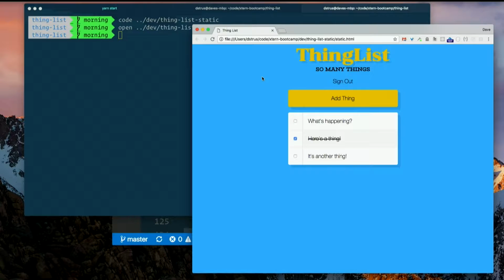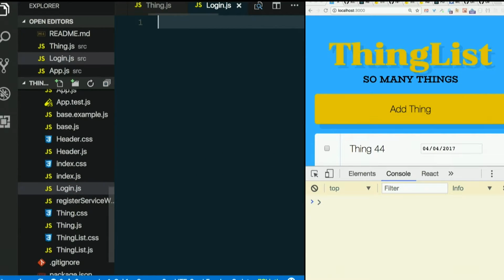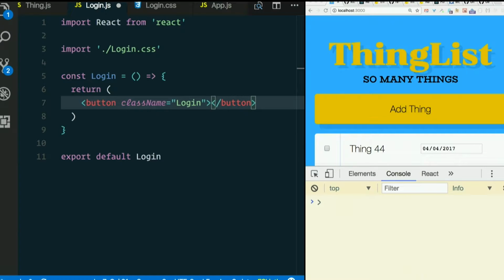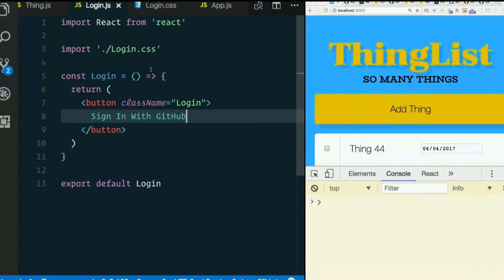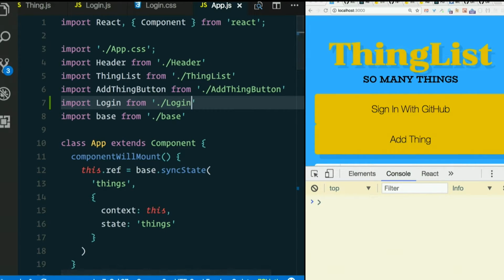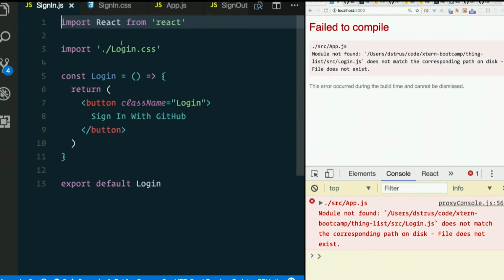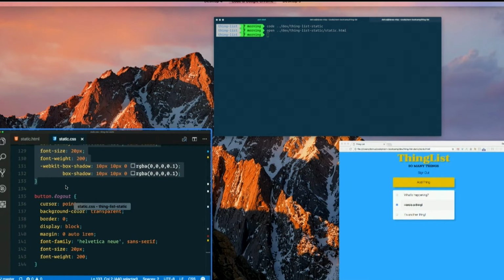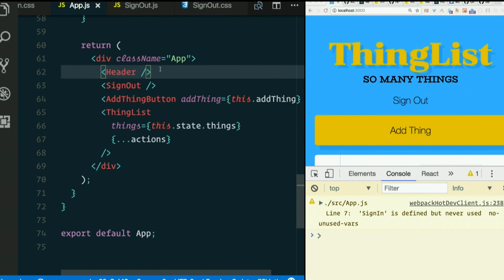Day 08 - Morning, part 4: ThingList - XTBC 2017 Session 1